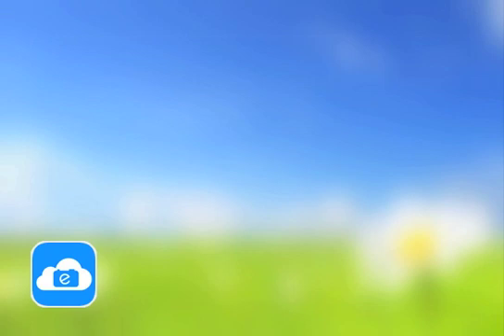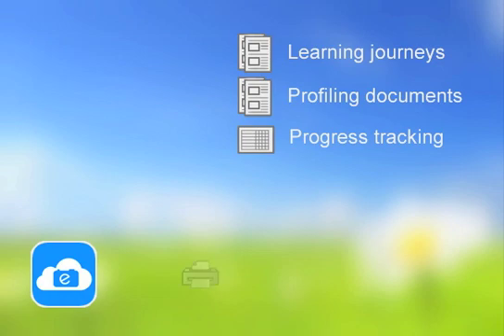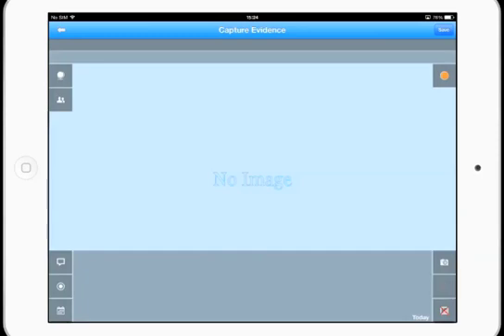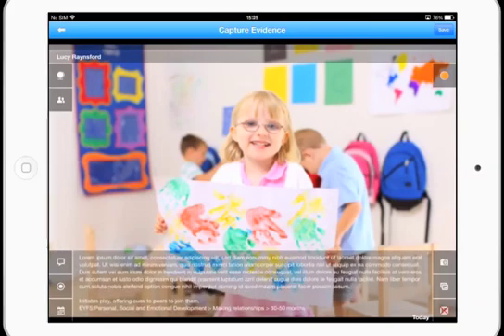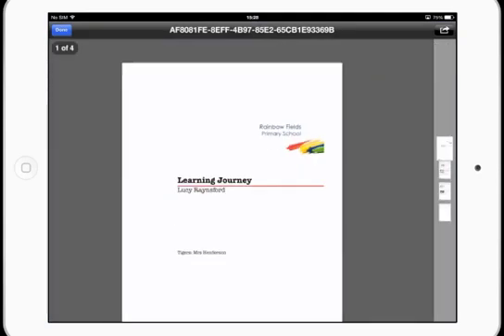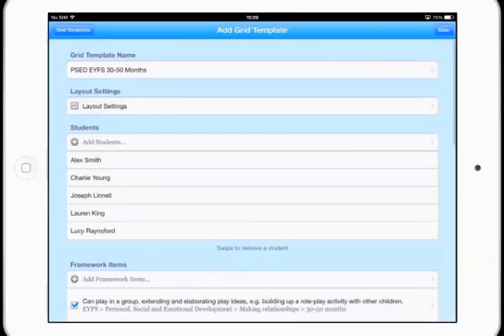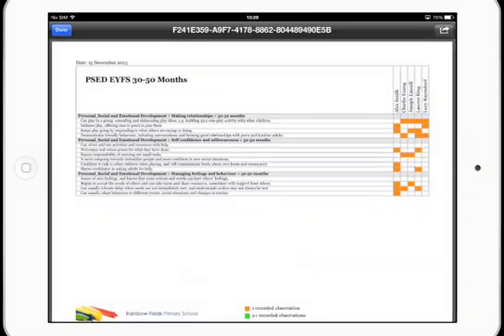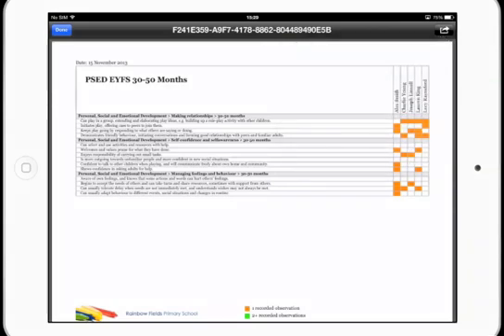What is Evidence for Learning? - Evidence For Learning v2.2.1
What is Evidence for Learning - This video is a short introduction to the powerful features Evidence for Learning has to offer.  Capture your evidence, make assessments and print learning journeys, pupil profiling documents and progress grids on demand and send to Google Drive, Dropbox, SkyDrive Email, Printer and other apps...  Thank you for watching.